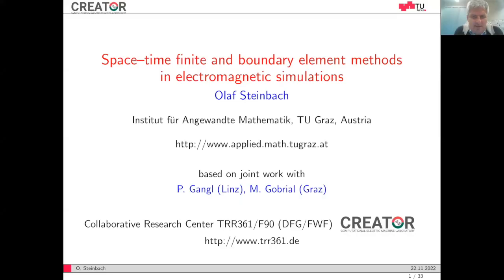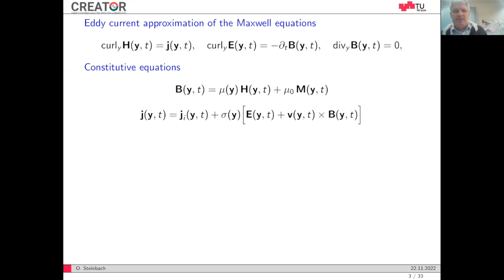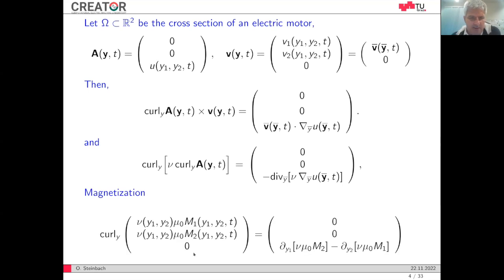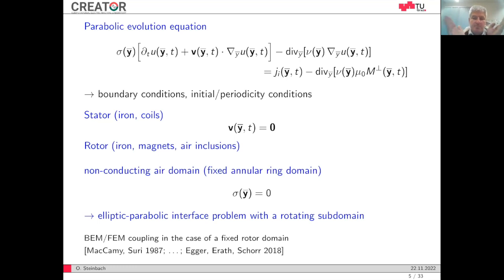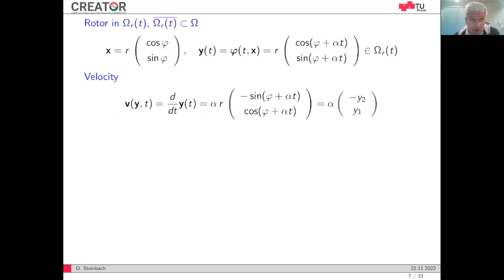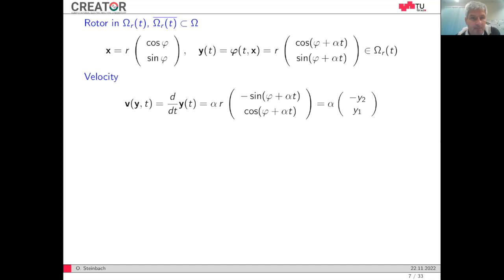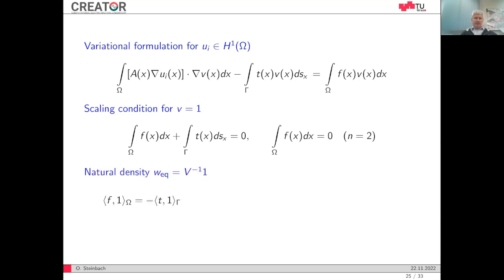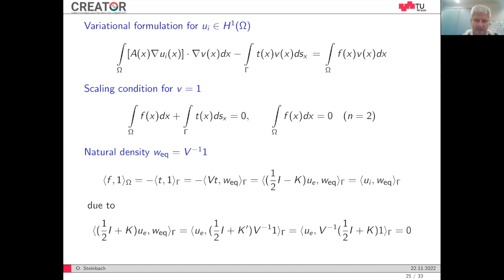Excalibur Coupling Workshop 2: Olaf Steinbach - Space-time finite and BEM in EM simulations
Olaf Steinbach: Space-time finite and boundary element methods in electromagnetic simulations

For the eddy current approximation of the Maxwell system to model an electric motor results in an elliptic-parabolic interface problem, we introduce and analyze a space-time variational formulation, and its space-time finite element discretization. In addition we also discuss the coupling with boundary elements to model the Laplace equation in the air domain. For this we recall some results on the non-symmetric coupling of finite and boundary element methods.